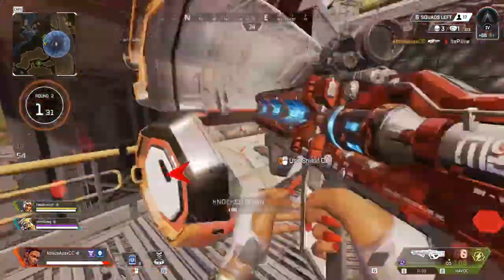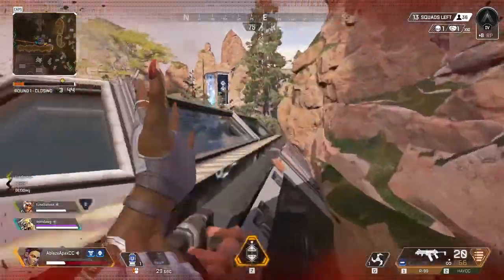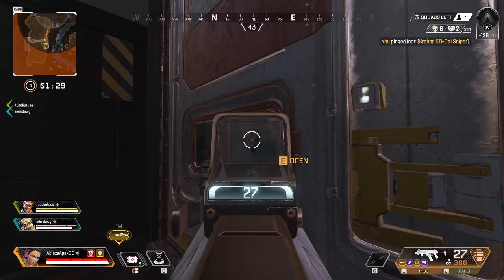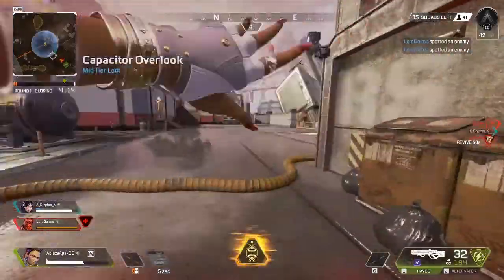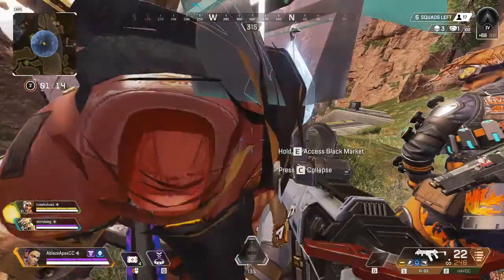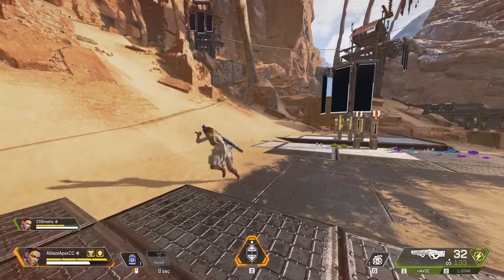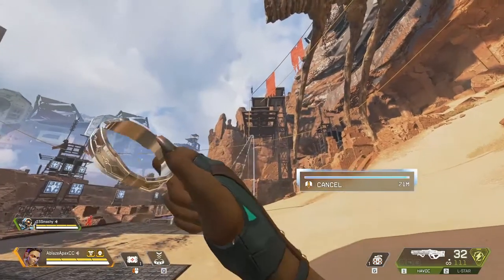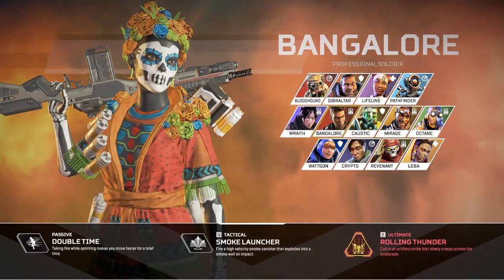LOBA - Overview, Tips, and Test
Loba is the newest Legend to Apex Legends. Watch and learn a few things on how to use this Translocating Theif.